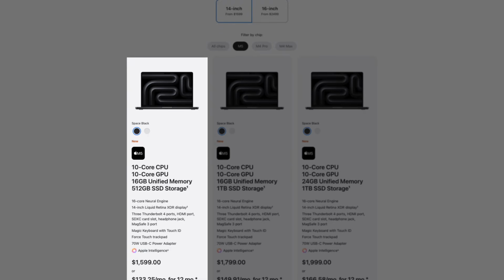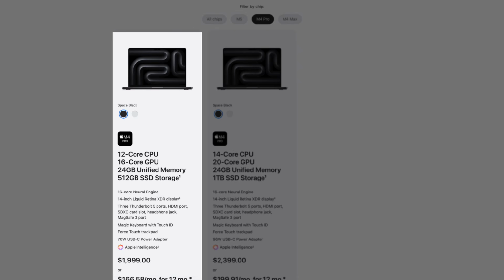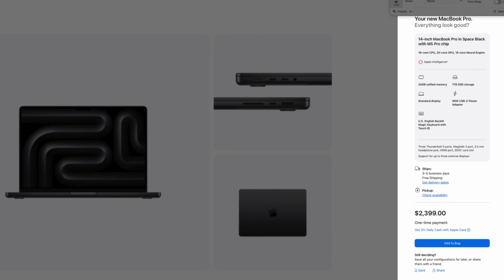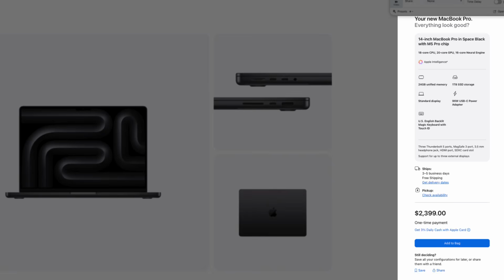Switching to MacBook Pro: A Windows User's Honest Review for Video Editors & eLearning Developers